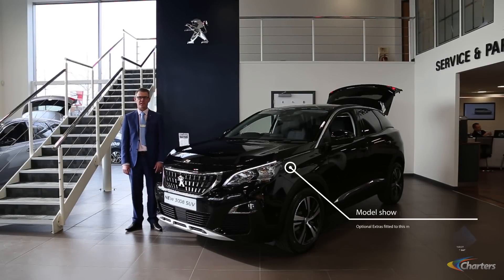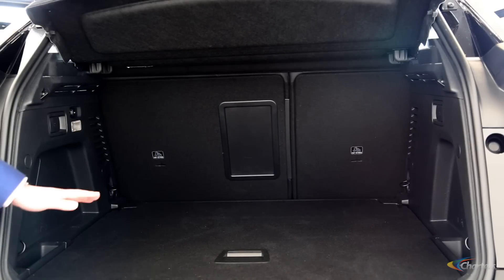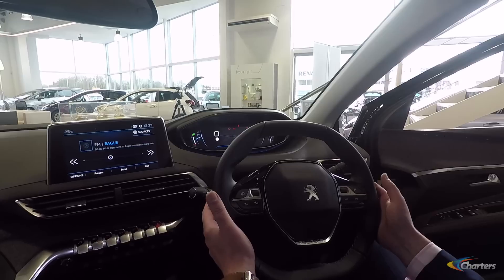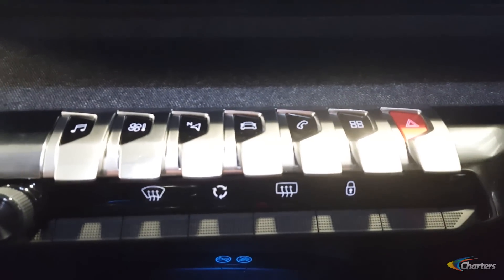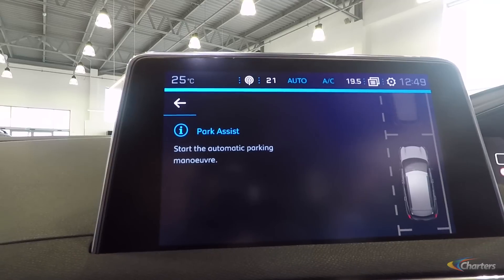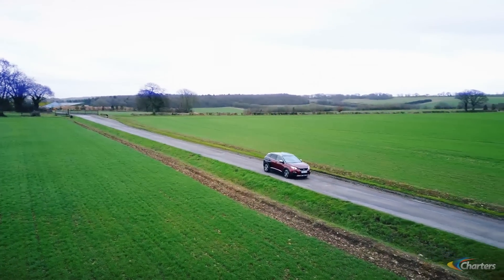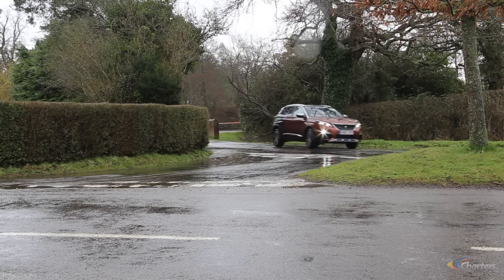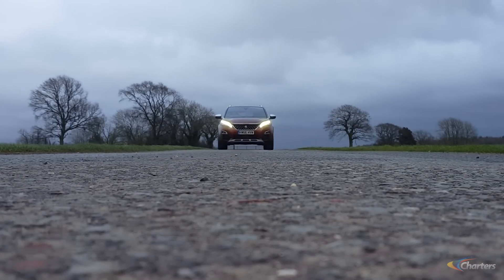New Peugeot 3008 tour - walk around the new 3008 SUV with Charters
Click THIS LINK to see more details on the new Peugeot 3008 SUV. You can download a brochure, view all of the important economy figures and apply for finance easily online.

Need a seven seat SUV? See our dedicated page with all of the New Peugeot 5008 SUV details

Quick Jumps to the details:
Exterior Walkthrough - 0:47
Interior Walkthrough - 2:53
Engines & Economy - 6:25
Finance options - 7:04
Frequently Asked Questions - 7:27

Jason Blaney (Sales Manager at Charters Peugeot Aldershot) talks through the main features and functions of the new Peugeot 3008 SUV. Wondering what 3008 SUV trim level to choose? Jason explains all. We have spent the time filming the new 3008 SUV so you can learn all about this multi award-winning model from the comfort of your own home. We're happy to help.

Charters Peugeot of Aldershot are an official Peugeot dealership offering new and used car sales, servicing & repairs and parts for all Peugeot models.